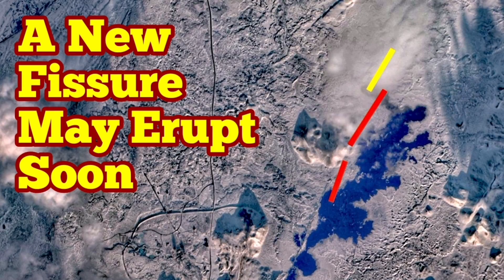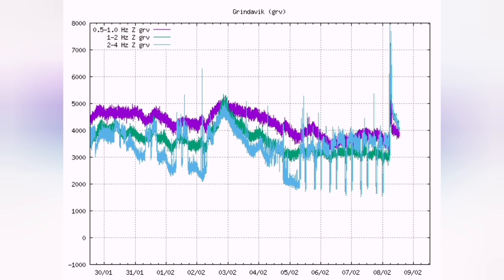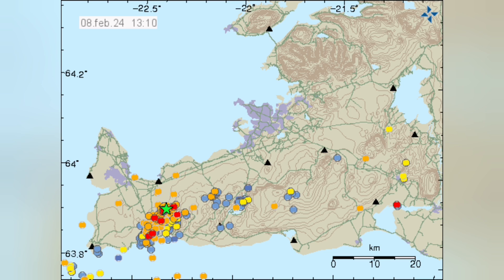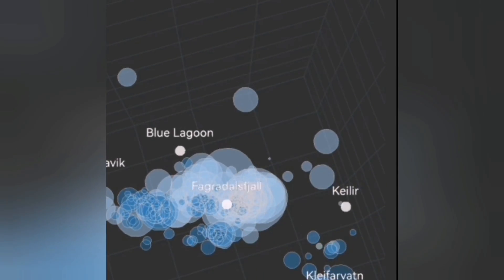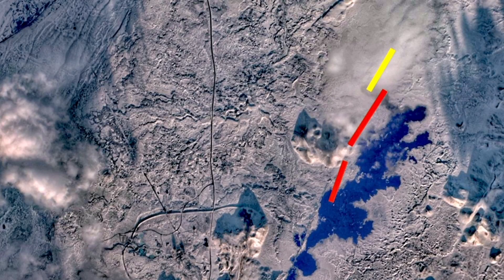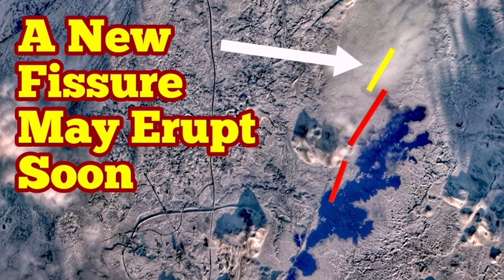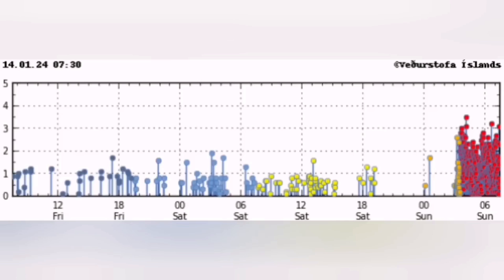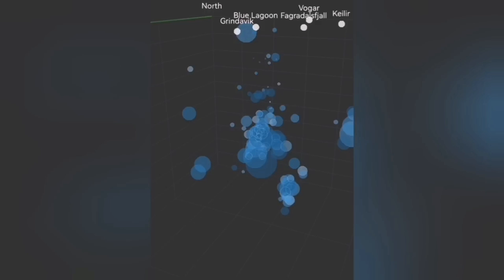Another New Fissure May Erupt Soon, Iceland Sundhnúka Sýlingarfell Fissure Volcano Eruption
A great source for live views of the volcano in Reykjanes Peninsula is the amazing mbl.is YouTube channel. Iceland depends on tourism and beyond the Reykjanes Peninsula there are plenty of sites with world class tourist attractions. If you want to help Iceland, plan a holiday to this amazing country. Icelandic people are kind and welcoming people and their food and cousin is second to none. The clip of starting moments of the February 2024 eruption is courtesy of mbl Iceland. Video clips of lava on the road courtesy of RUV Iceland and MBL Iceland.

Helicopter clips courtesy of Iceland Coast Guards.